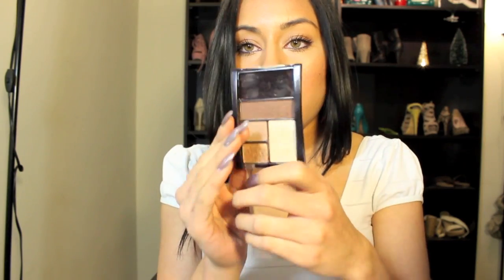♡DECEMBER BEAUTY FAVES♡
song: Panic Attack